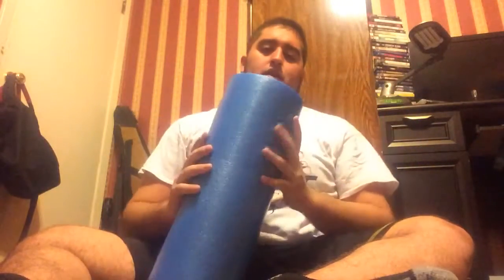Interesting idea? Possible Way to Practice a Rear Naked Choke!